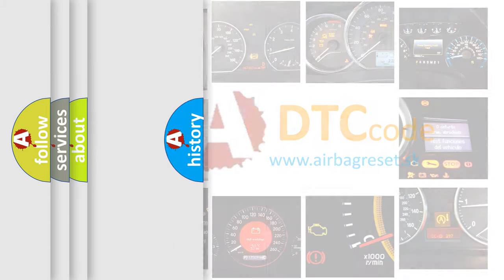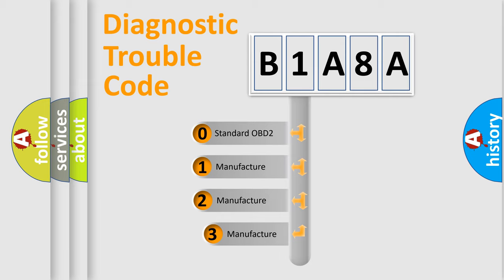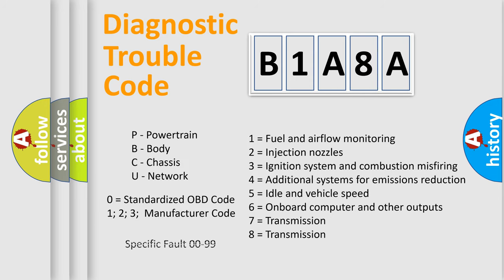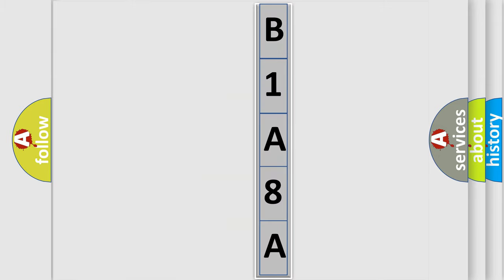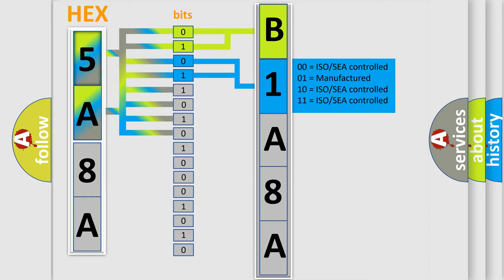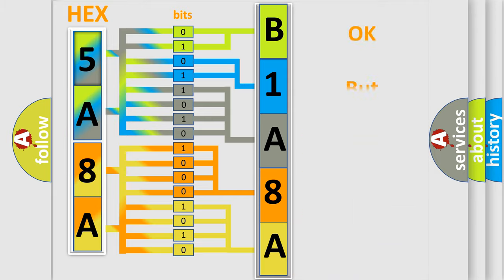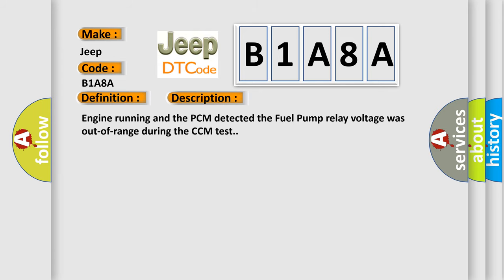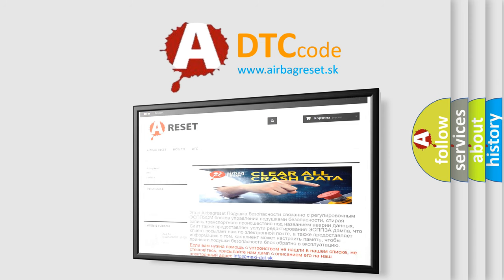DTC Jeep B1A8A Short Explanation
Contents:
0:21 Basic DTC analysis according to OBD2 protocol standard.
1:48 Insight into programming
2:58 A diagnostically understandable description of the Diagnostic Trouble Code
3:05 Basic error definition

Make:
Jeep
Code:
B1A8A
Definition:
Fuel Pump Control Circuit Range or Performance
Description:
Engine running and the PCM detected the Fuel Pump relay voltage was out-of-range during the CCM test.
Cause:
Fuel pump relay control circuit is shorted to system power (B+)Fuel pump relay power circuit is openPCM has failed